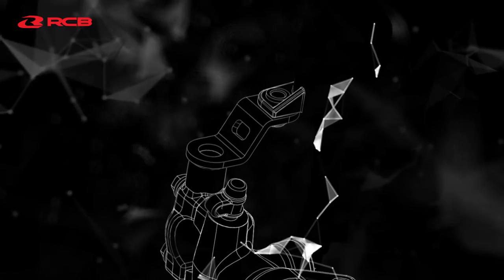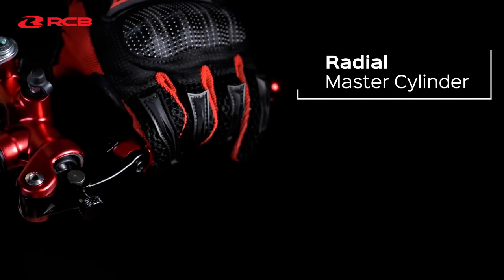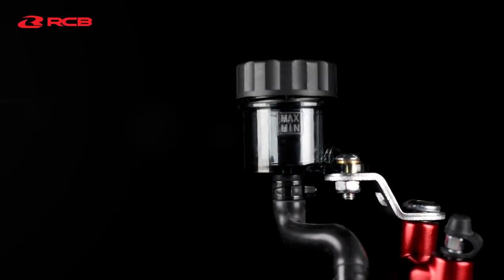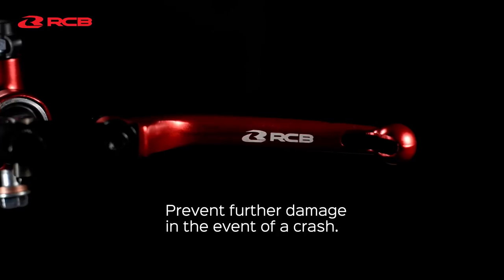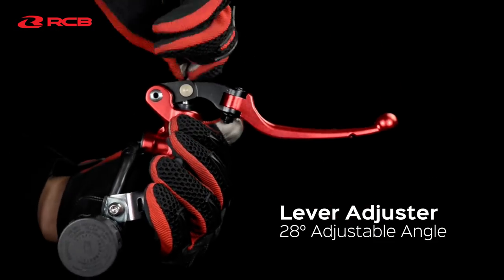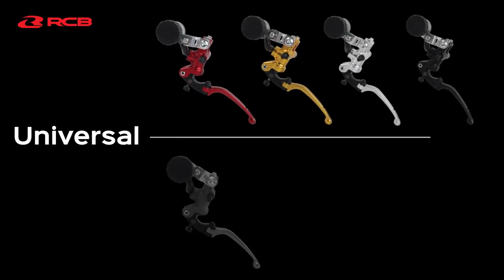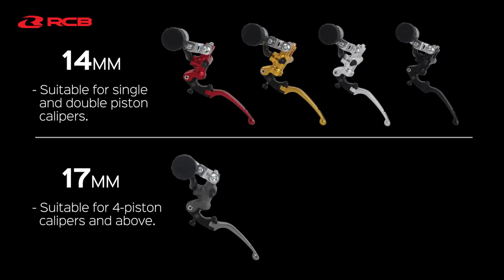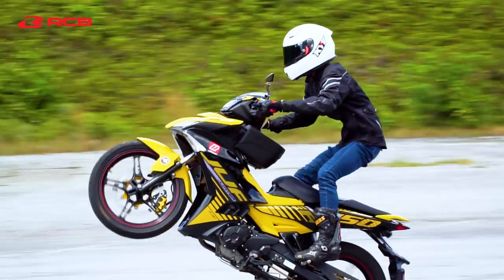RCB S1 Master Brake Pump - Official Product Introduction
Strong. Powerful. Ergonomic. A Mastercraft.
Introducing, S1 Master Brake Pump.

Featuring the sophisticated Radial Master Cylinder - Improving rider response through its rigidity, and it increases the efficiency of power delivery.

The transparent container is a convenient system - ensuring enough brake fluid readily available on the use and for future refills.

S1 Master Brake Pump is also designed with the main focus in rider ergonomics.

The folding lever can turn up to 90 degree - preventing further damage in the event of a crash, and the safety grooves at the edge of the lever will reduce the damage to the brake pump during collisions.

S1 Master Brake Pump features a Lever Adjuster, it allows for personal customization which improves the feedback between the rider and machine.

It also went through the anodization process, giving it exceptional resistance to corrosion and abrasion.

It is universally designed, and are available in two piston sizes which are:
-14 millimeters which are suitable for single and double piston calipers.
-while the 17milimeters variation is suitable for 4-piston calipers and above.

Produced through forging and CNC machining, it is constructed to be extremely rigid and highly durable.

S1 Master Brake Pump will give you the confidence you need on the road.